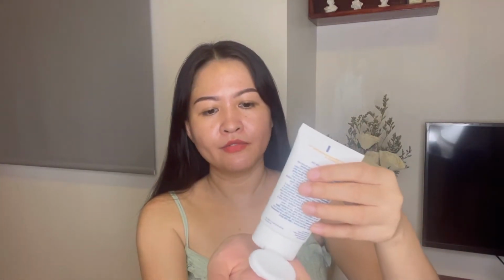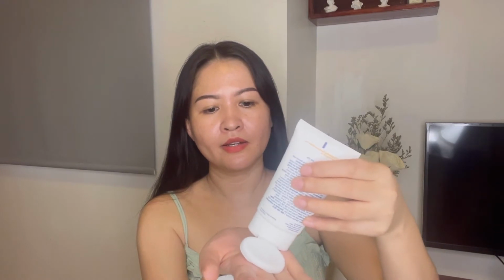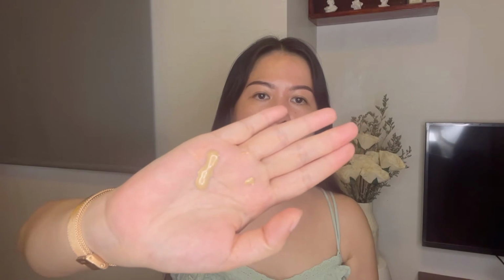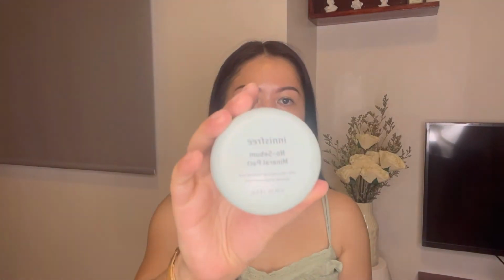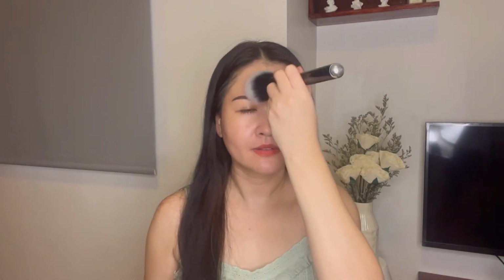CeraVe Tinted Sunscreen | Hydrating Mineral Sunscreen With Zinc Oxide & Titanium Dioxide | Review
CeraVe Tinted Sunscreen with SPF 30 | Hydrating Mineral Sunscreen With Zinc Oxide & Titanium Dioxide | Sheer Tint for Healthy Glow | 1.7 Fluid Ounce

Happy weekend. Let’s all age with grace. :)

SK-II Facial Treatment Essence
RoC Retinol Correxion Line Smoothing Under Eye Cream
Geoskincare Thermal Spring Renew Miracle Skin Perfector BB Cream
Peripera Ink The Airy Velvet Stick
Equipment Used:
Canon EOS 700D
ESDDI Soft Box Continuous Lighting System
Rode VMGO Video Mic GO Lightweight On-Camera Microphone

XOXO :)